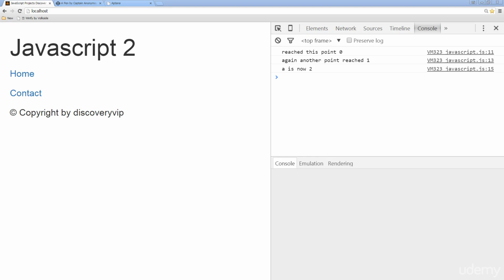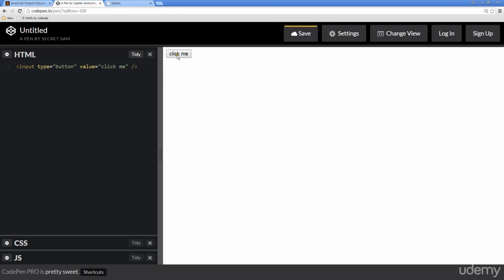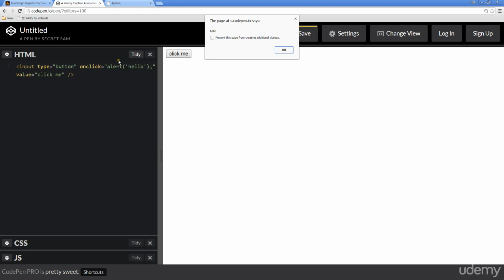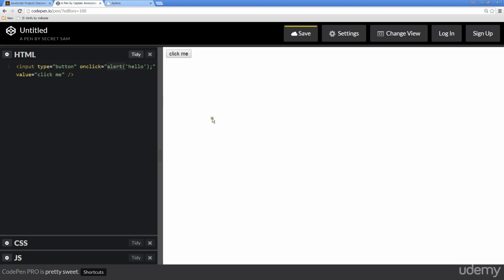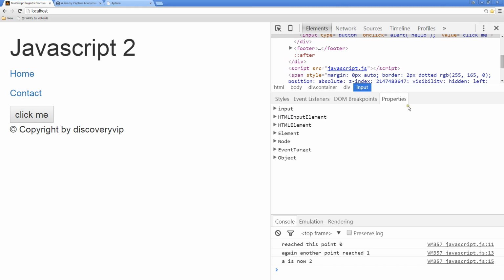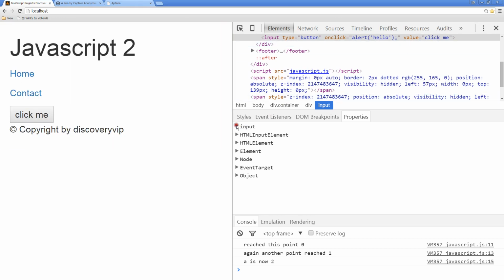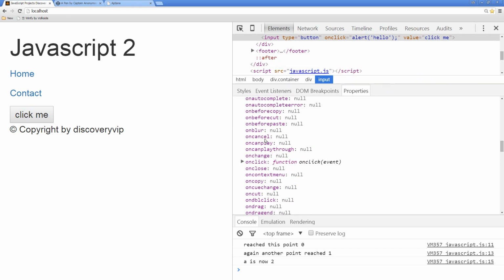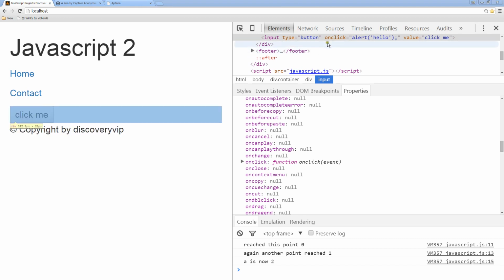Creating a Business Website - Web Developer Course Part 49